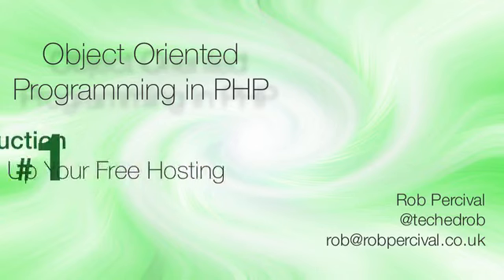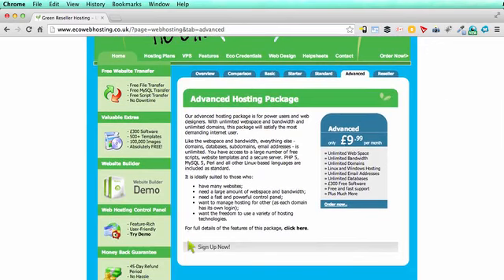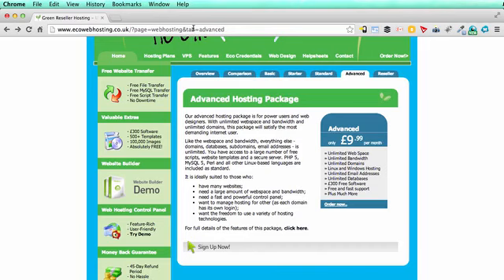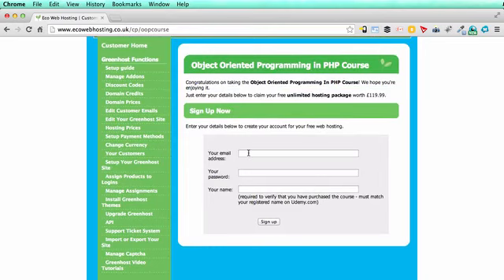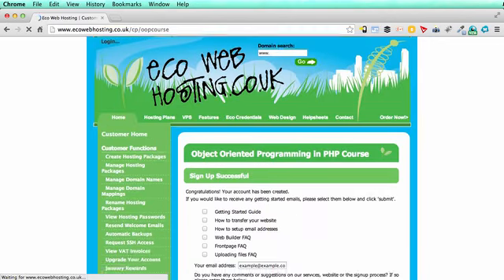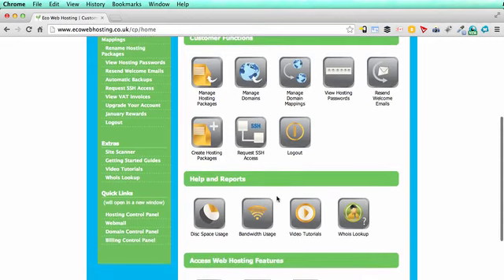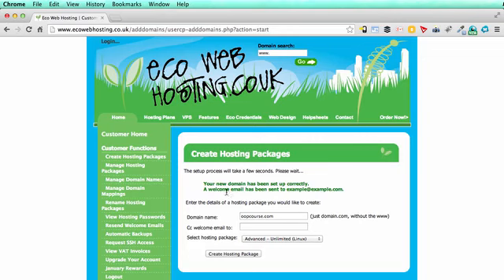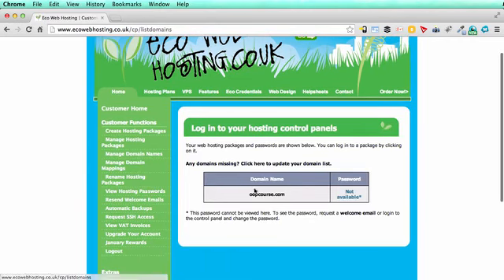Setting Up Your Free Web Hosting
Object Oriented Programming (OOP) in PHP - Build An OOP Site
No PHP knowledge required. Everything you need to know to build and manage OOP websites in PHP, including Wordpress